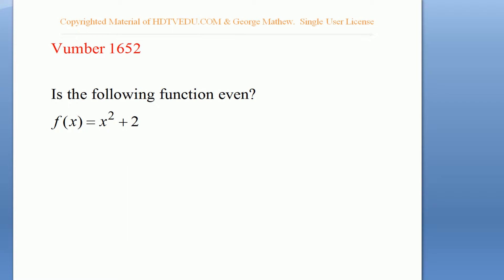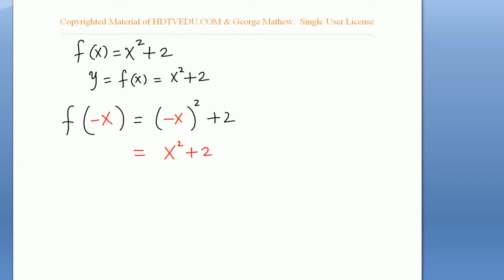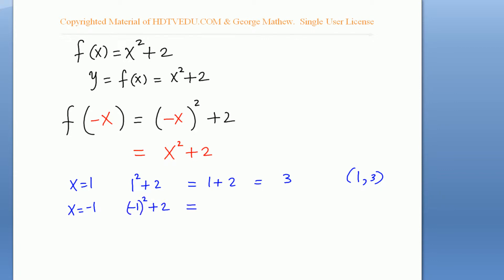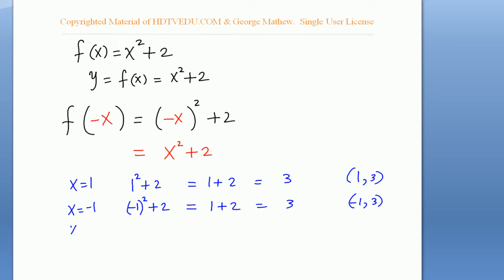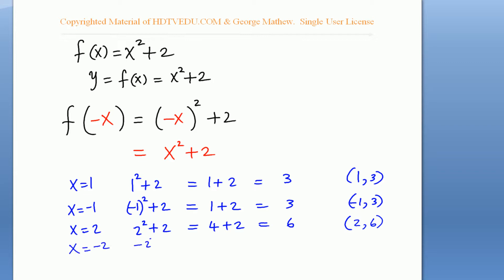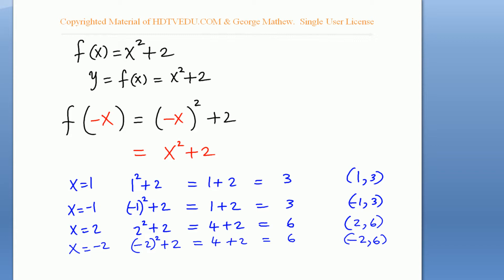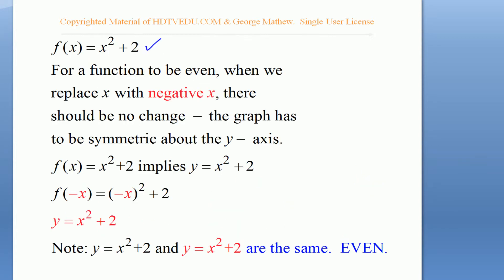7 of 8 | Is this Function Even? | Experience Success | Math Videos | HDTVEDU 1652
HECANHELP.COM 1652 HECANHELP

We construct solutions.  You watch.  You Pause. You Do. You learn.  We are your partners!  Say a good word for us to your friends/teachers. Single User License.